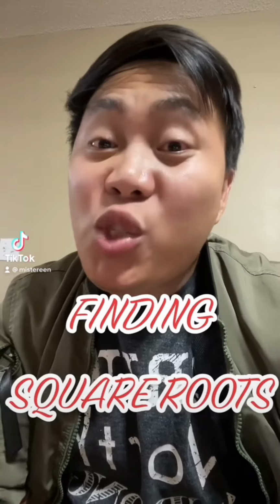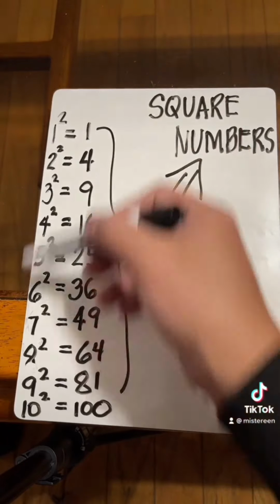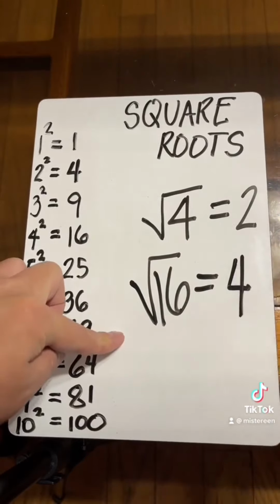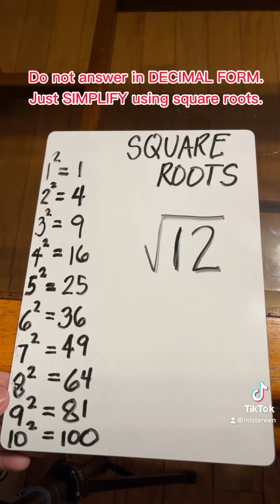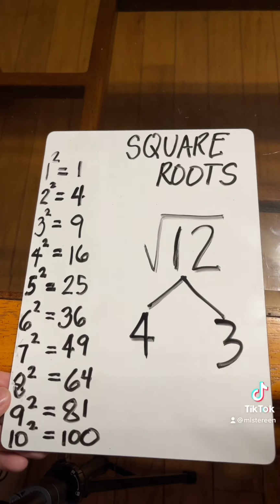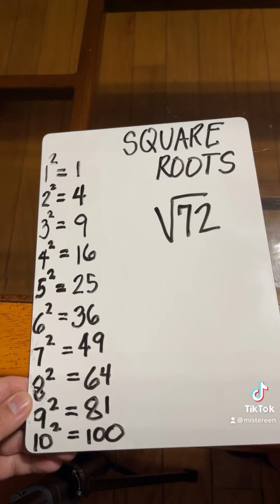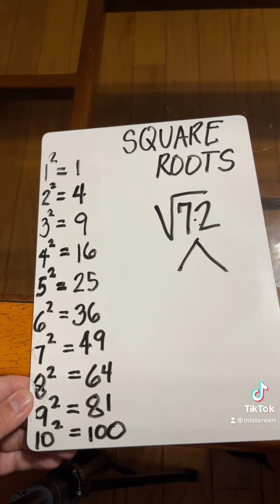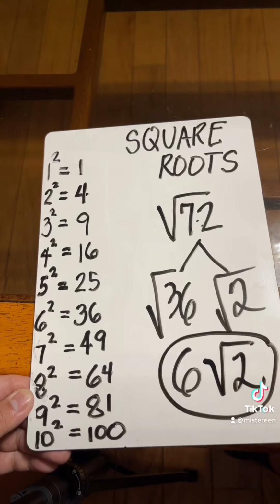Simplifying square roots